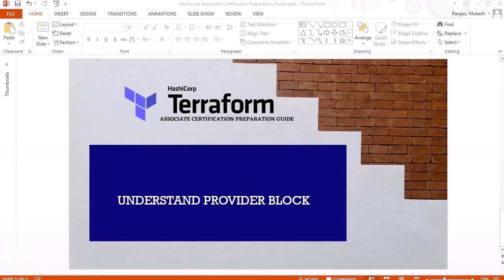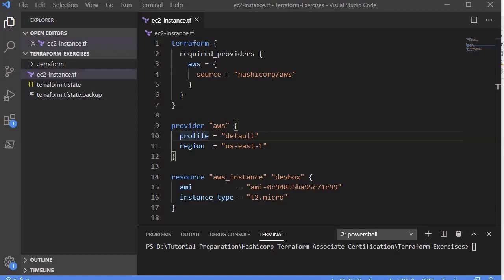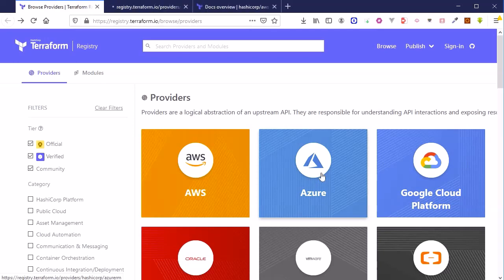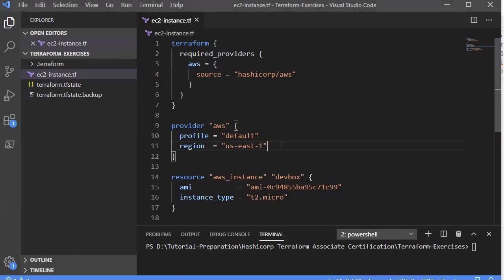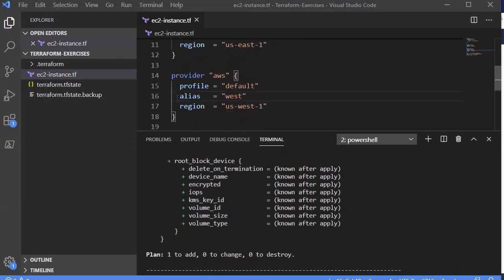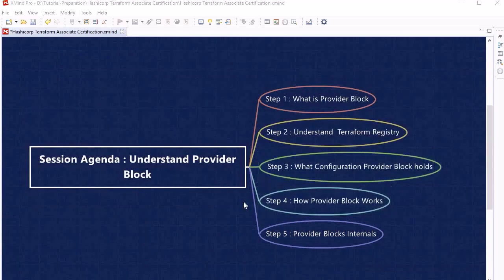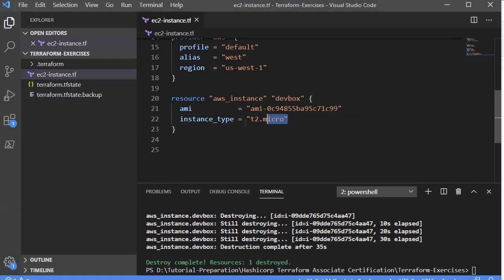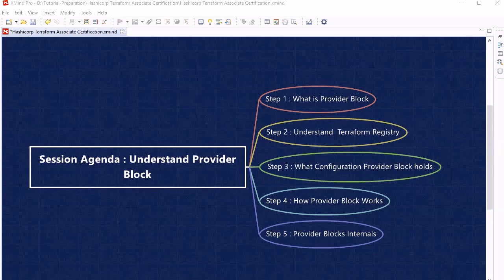Understand Provider Block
Give stars if you like.

In this course we are going to learn about AWS Core Concepts Step By Step.